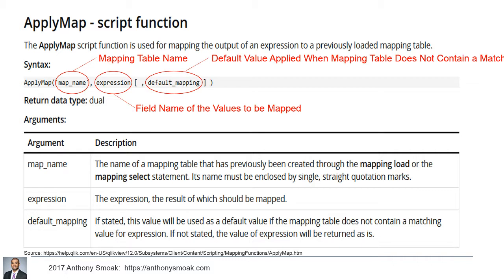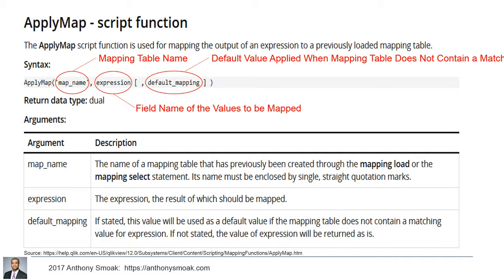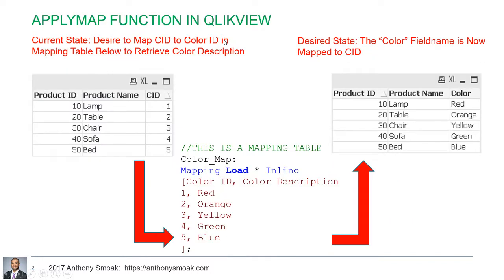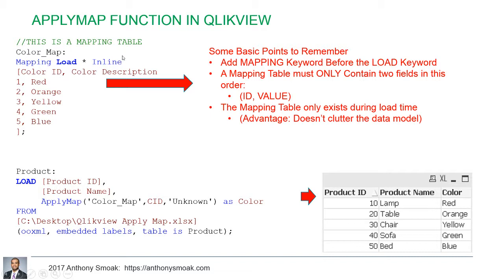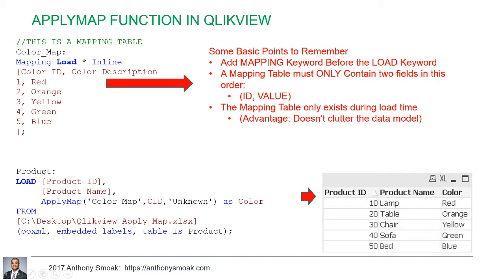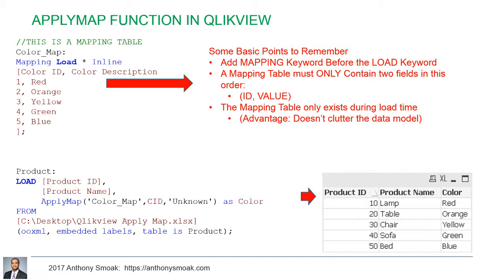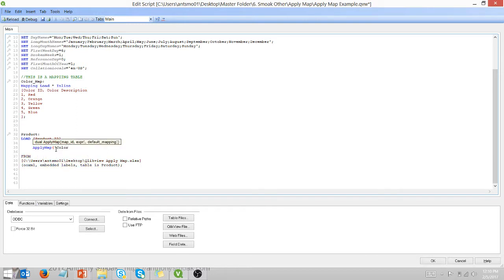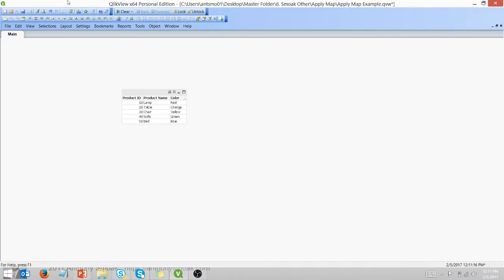Learn the Qlikview ApplyMap Function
If you are scripting in QlikView, you must learn the advantages of using the ApplyMap function.